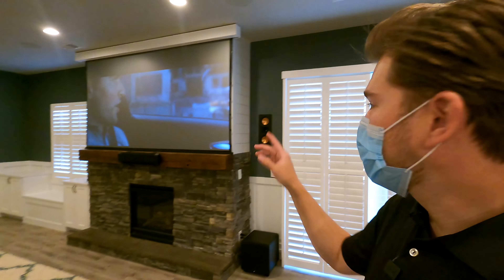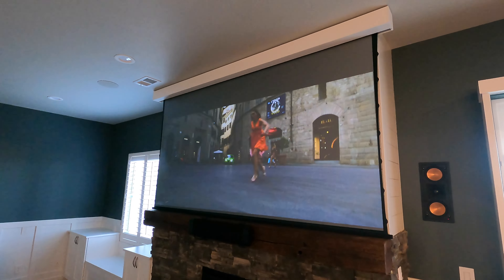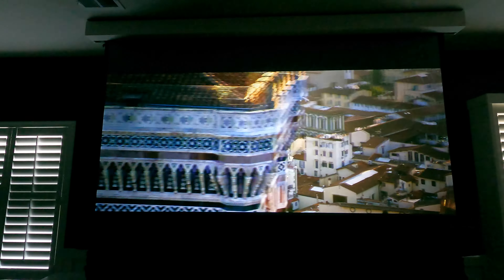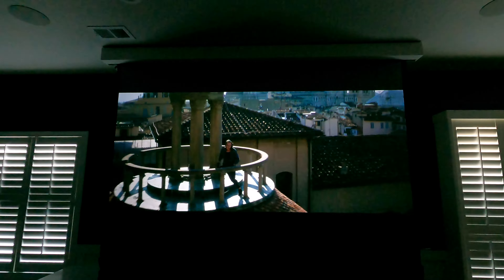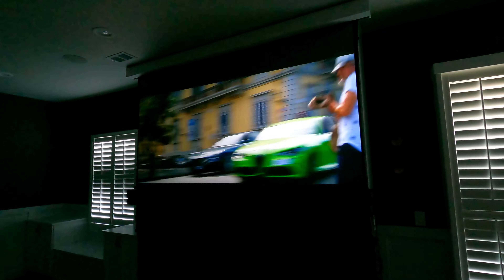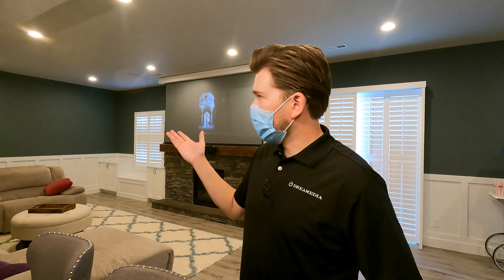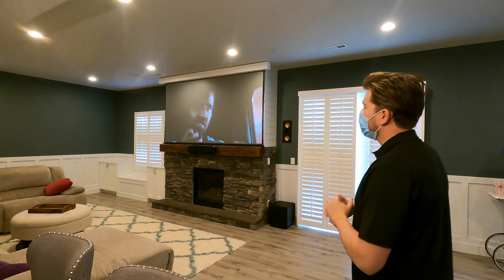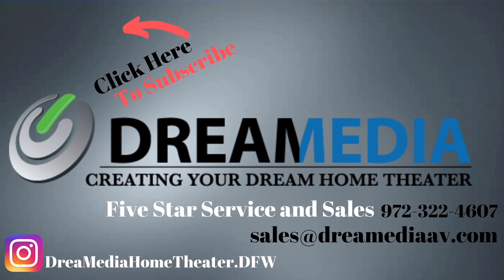JVC RS2000 and Si Slate 1.2 screen Solo Pro 2 Demo